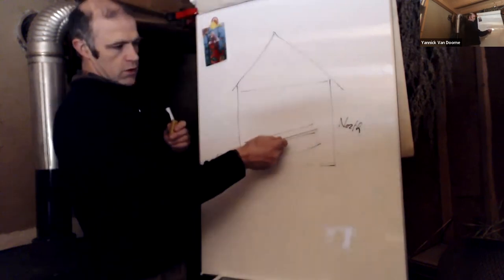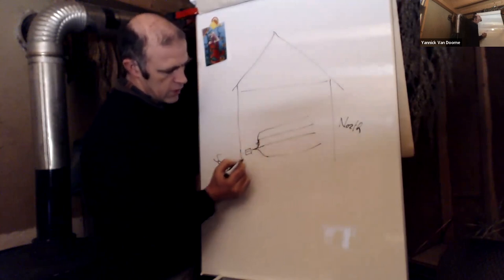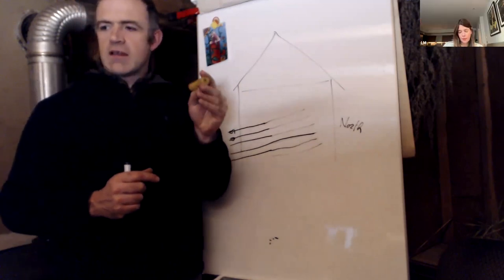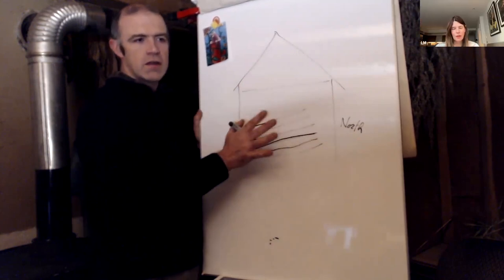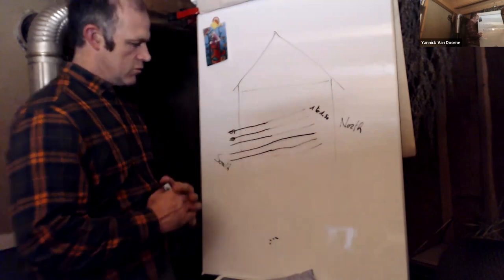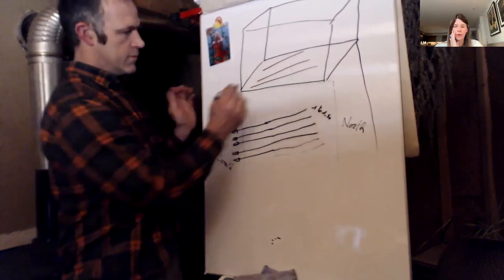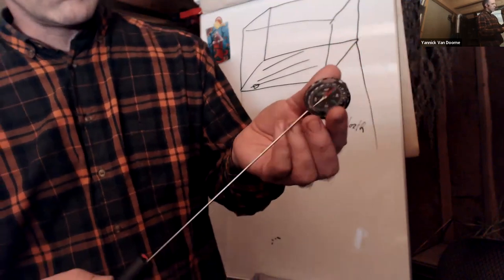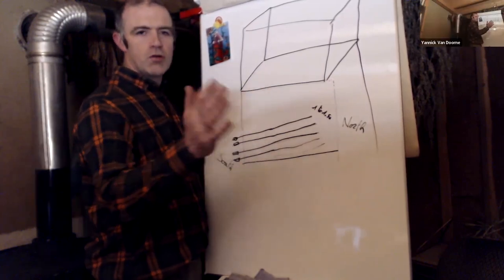Electroculture for home connecting earth magnetic resonance Yannick Van Doorne and Lisa